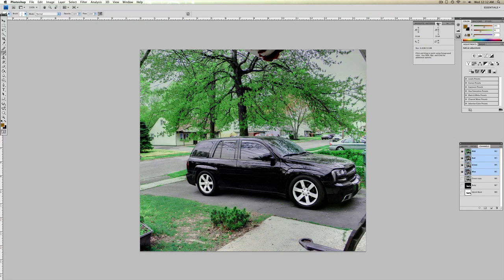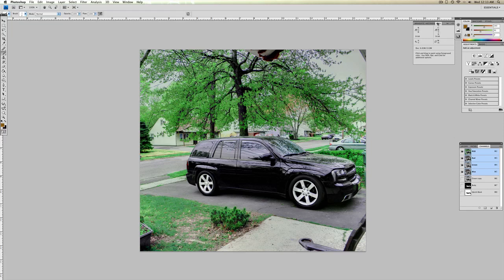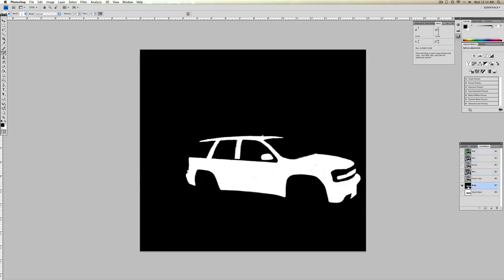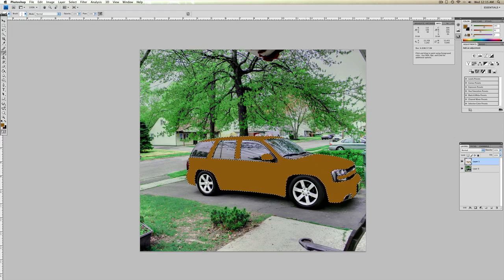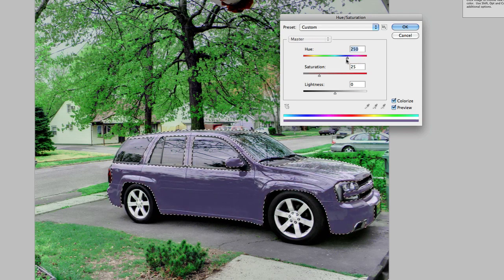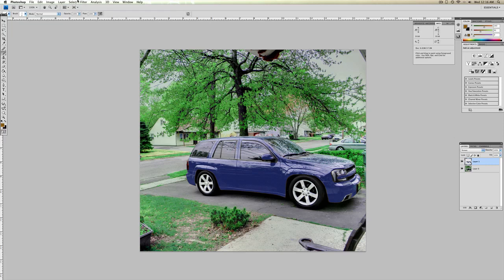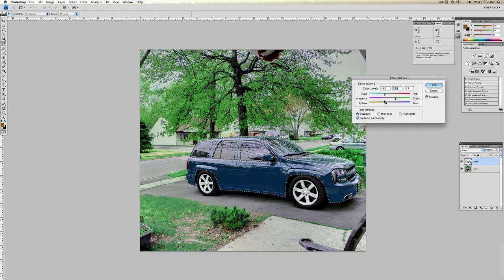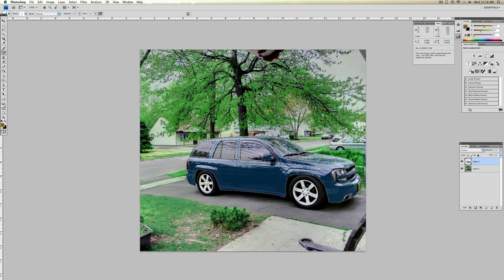Photoshop: Change the Color of a Black Car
A technique to change the more difficult black in Photoshop